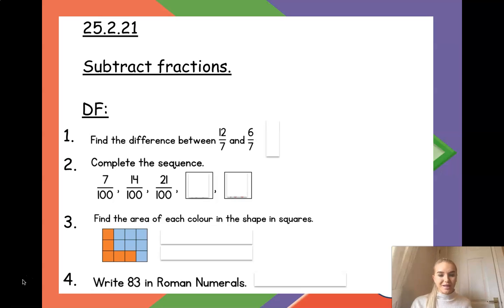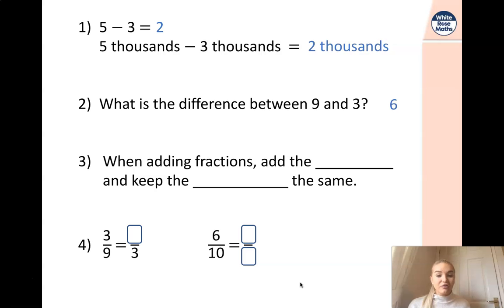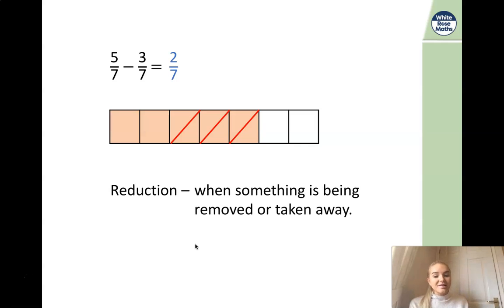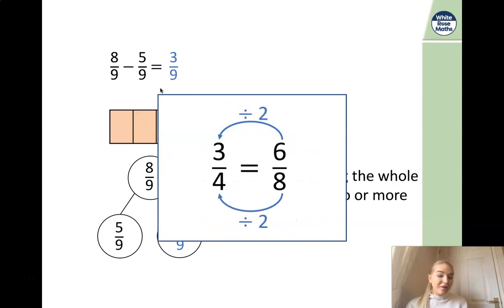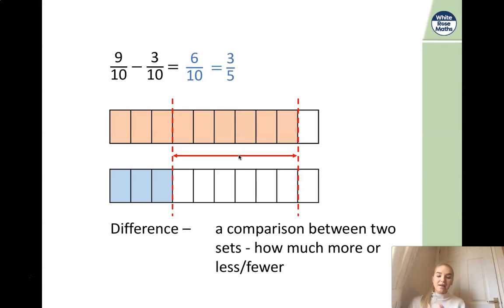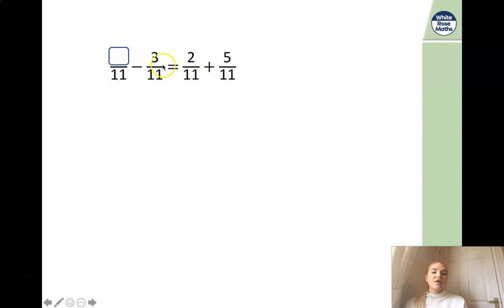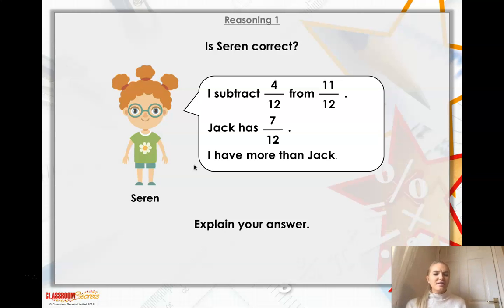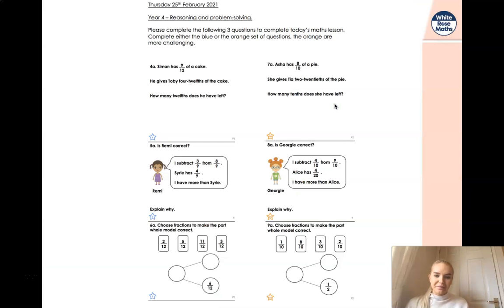Year 4 Maths 25th Feb